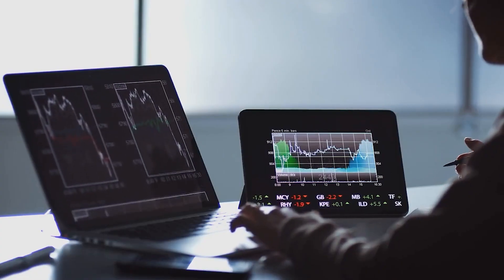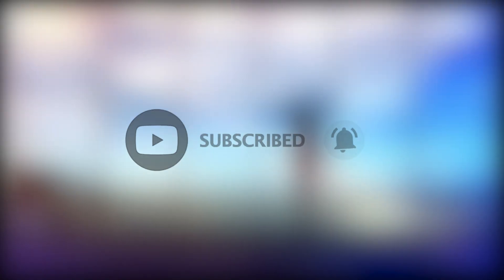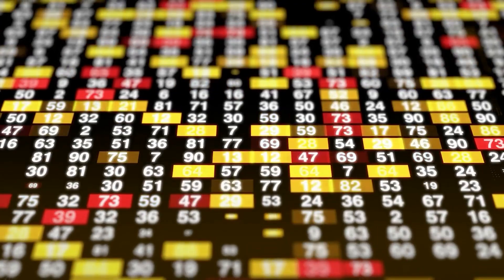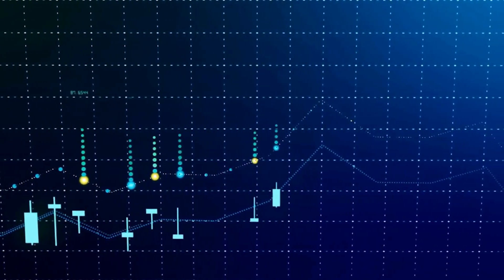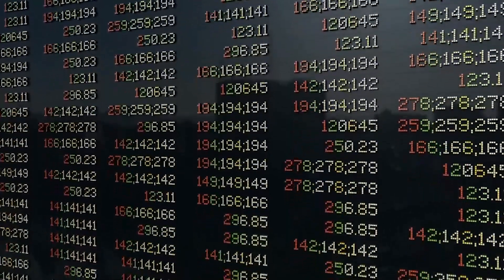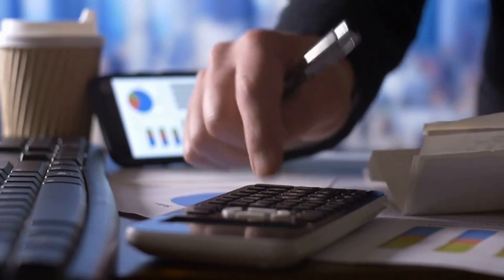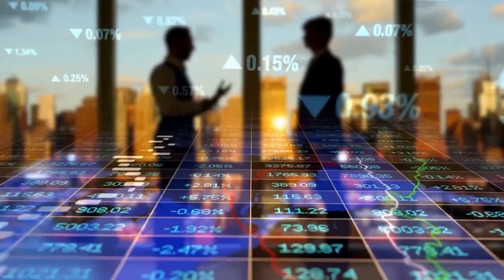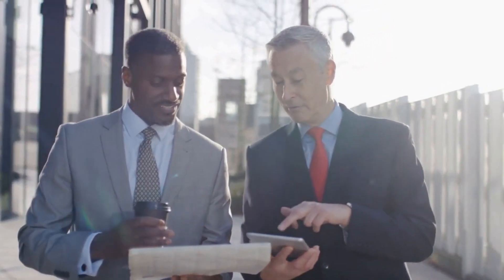Is Naked Brand $NAKD Stock a BUY? ($NAKD Analysis & Prediction)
Is Naked Brand Stock ($NAKD) a Buy or not worth it? With more than 140% on $NAKD (Naked Brand Group) Stock after a few months, Naked Brand Group $NAKD Stock has outperformed the market by a ton. And of course this one question raises: Should you buy in the Naked Brand ($NAKD) Stock and invest in $NAKD at the current prices? In this video we’ll take a detailed look on the Naked Brand Stock ($NAKD) and answer the question, whether right now is a good time to buy NAKD/Naked Brand. We’ll give you a detailed Naked Brand Stock ($NAKD) analysis and look at the future of the Naked Brand Stock/$NAKD Stock.

So after being one of the most hyped stocks on WallStreetBets, Naked Brand’s was able to perform an uptrend of more than 714% in the last 6 months only. When it hit peak prices of around $1.64 however, it started to slowly pull back again. So what we are going to do today is give you an insight into what is actually happening to the stock and break down exactly whether it is still a buy at the end of this video. We will talk about the $NAKD Naked Brand company fundamentals and evaluate future growth to give a Naked Brand Grou Stock prediction at the end.